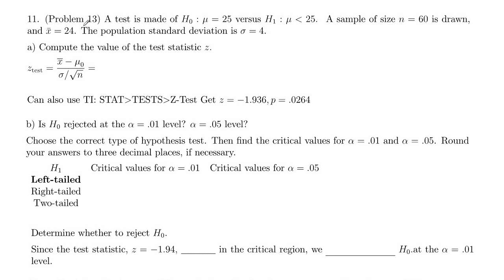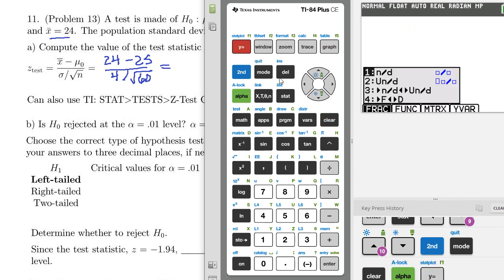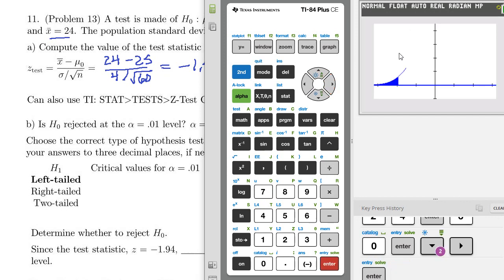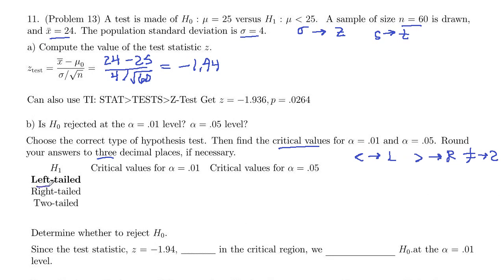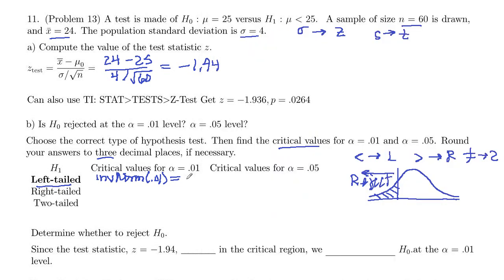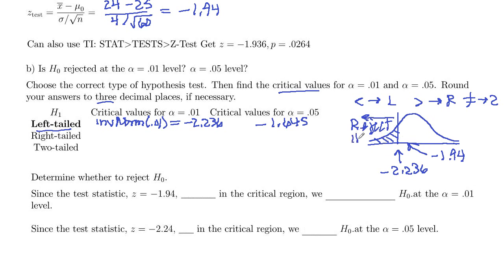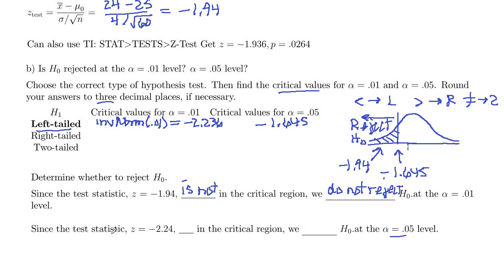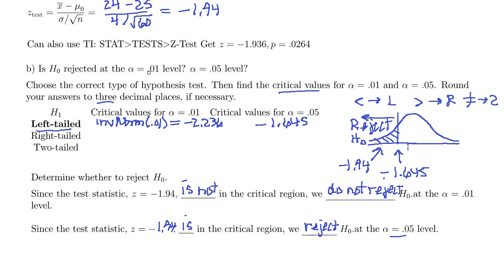Busi230 Math 201 Exam 3 Review Problem 11